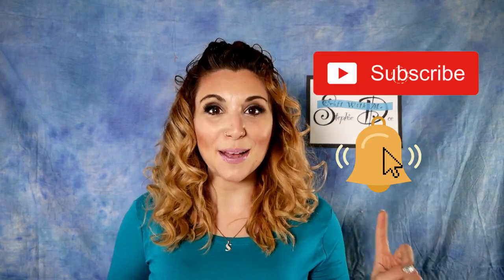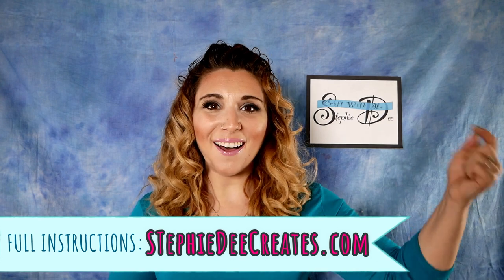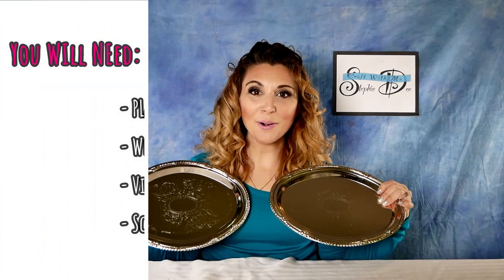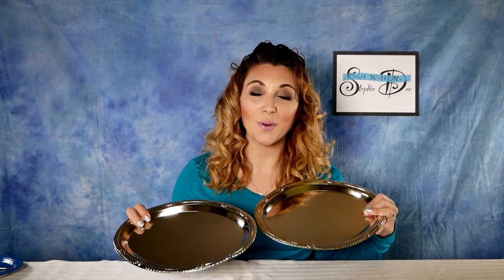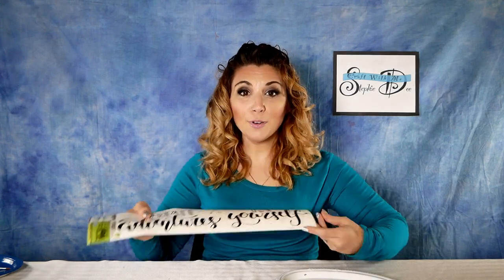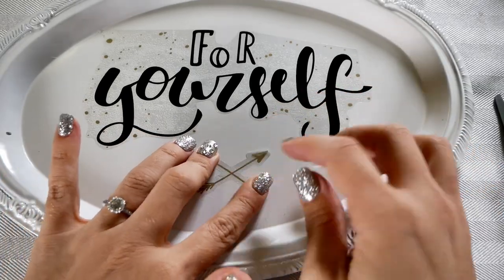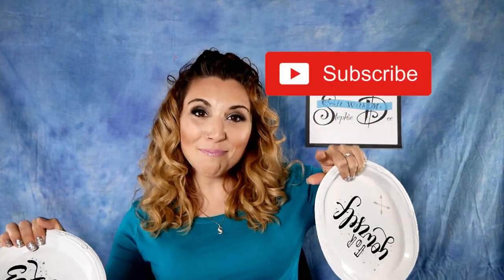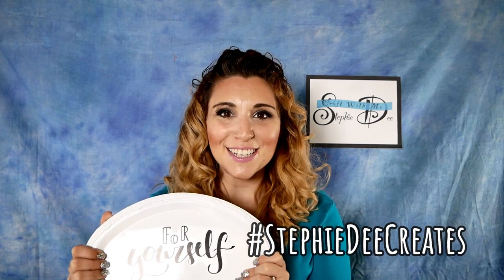Easy Serving Tray Wall Art DIY | Tutorial | Dollar Tree | Farmhouse Decor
The new year is a great time to redecorate, but it can get expensive! It seems as though all the cute things I want to buy for my house will break the bank! So we’re making inspirational wall sayings in the farmhouse style out of serving trays! They are quick to make and won’t cost too much. Design with your favorite motivational saying for your living room, bedroom, kitchen or bathroom! These are a great accent piece and a wonderful way to add a little inspiration to your day!

HERE’S WHAT YOU’LL NEED:

Metal or Plastic Serving Trays (I got mine at Dollar Tree or:)
White Spray Paint
Vinyl Sayings
Scissors